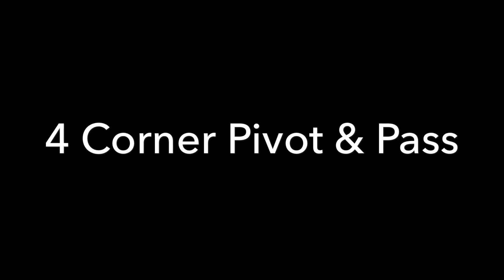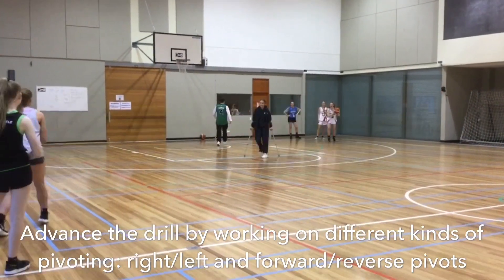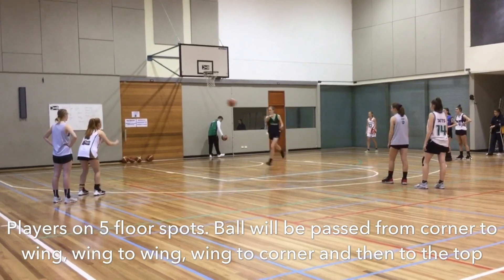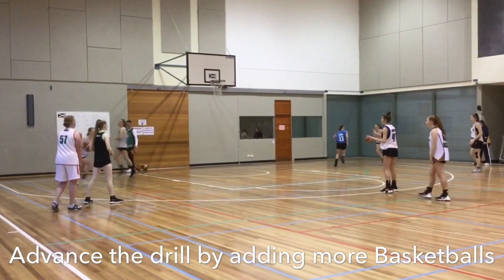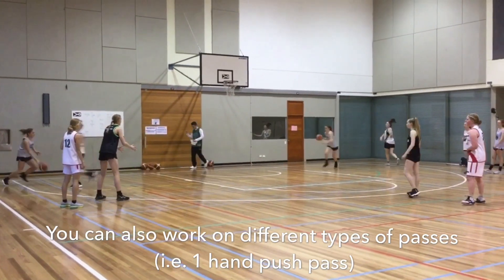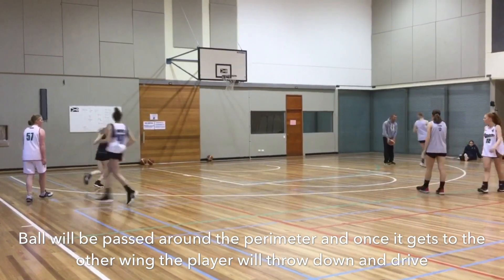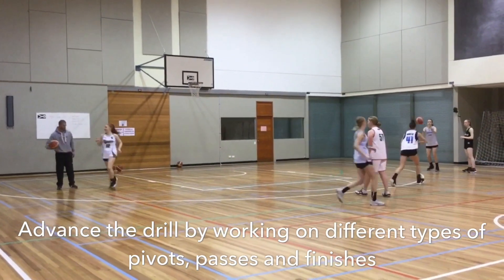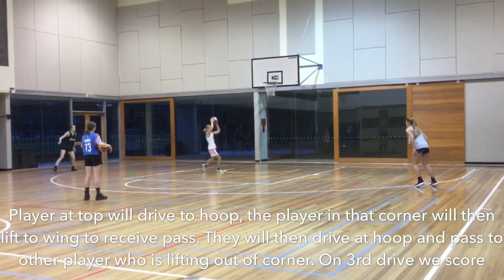Basketball Drills - Pivoting & Passing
A variety of pivoting and passing drills for youth basketball players and coaches.